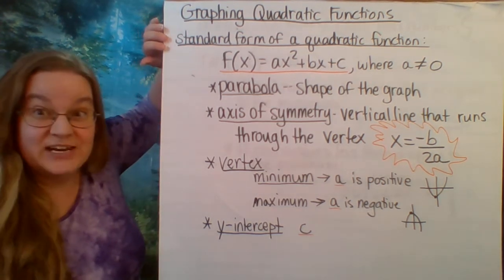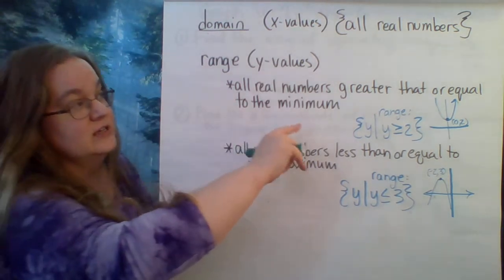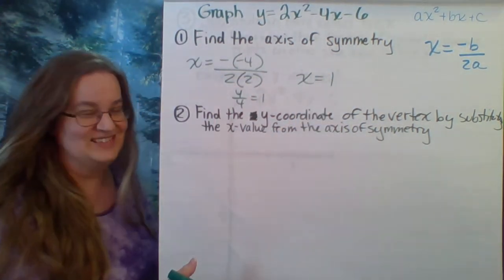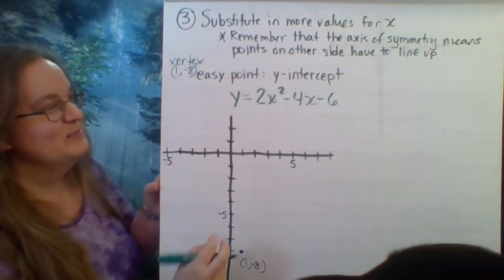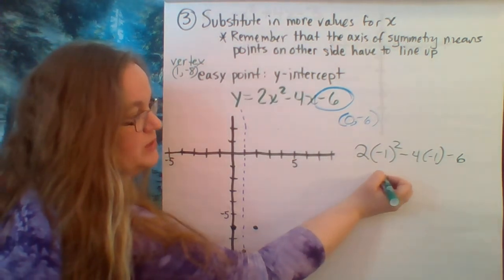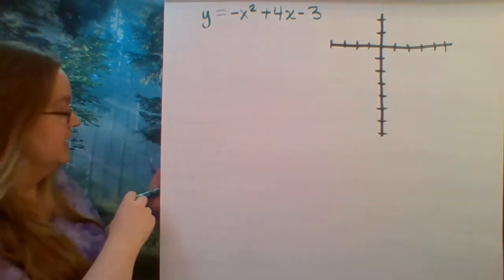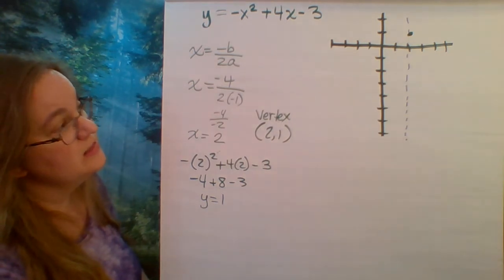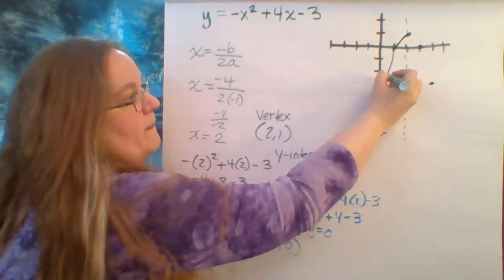Graphing Quadratic Functions